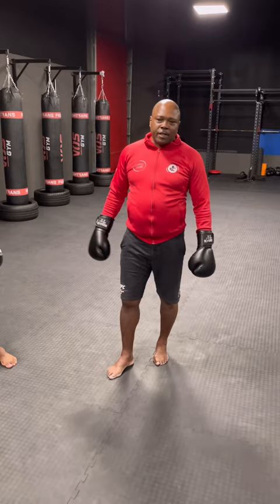Dutch Kickboxing Low Kick Training with Ivan Hippolyte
tutorial on one way to set up low kicks in Kickboxing coached and demonstrated by world renowned striking coach Ivan Hippolyte.